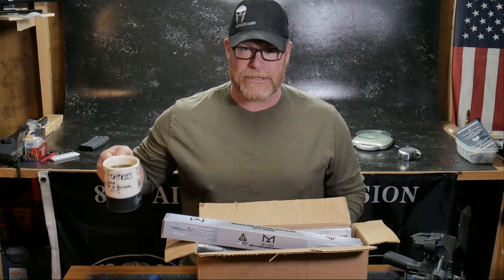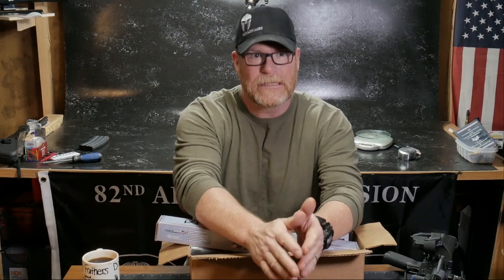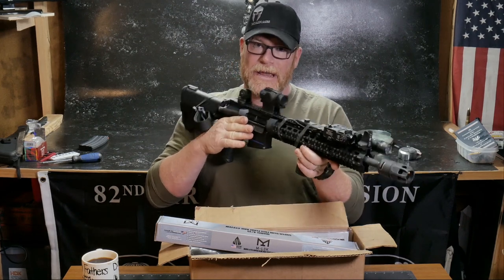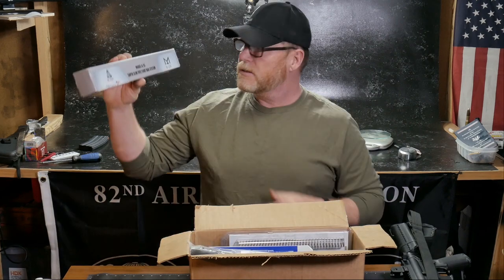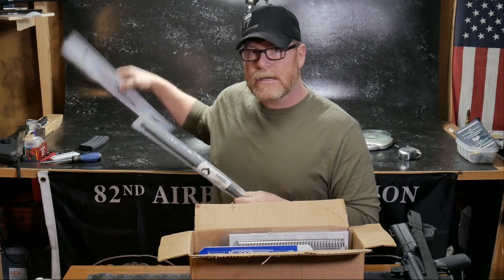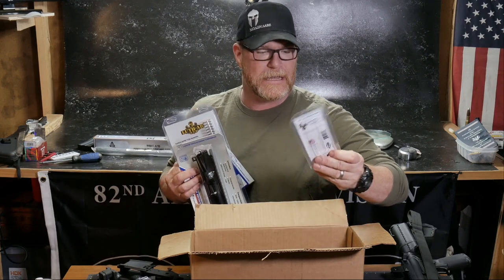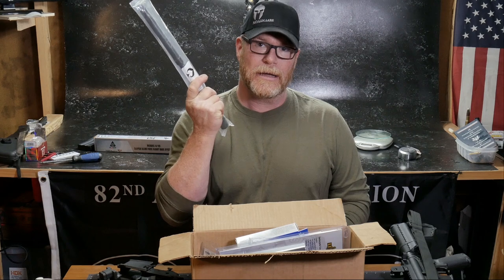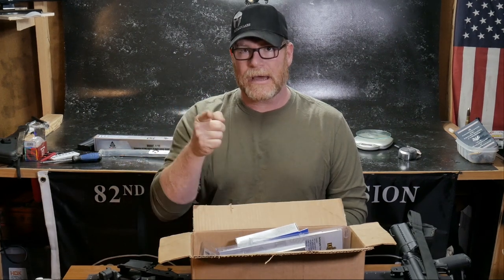Everyday Joe Build Part 1 Economical Performance